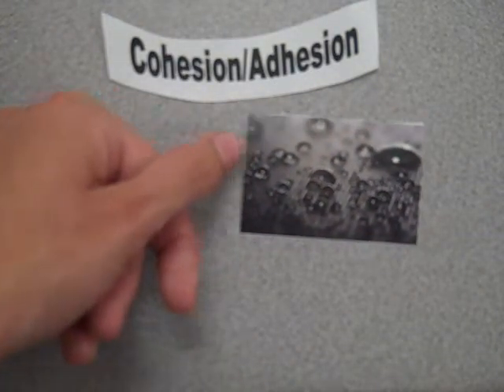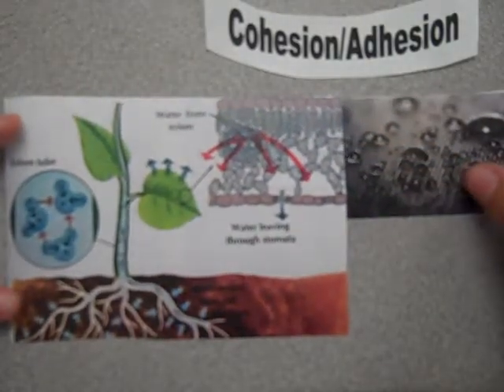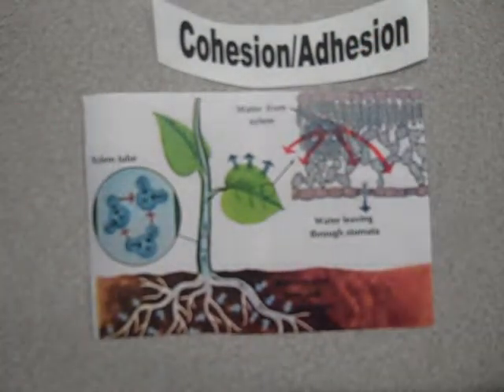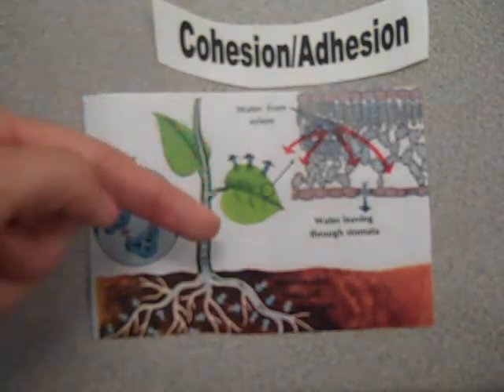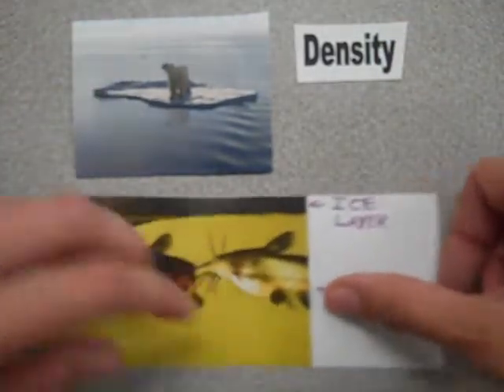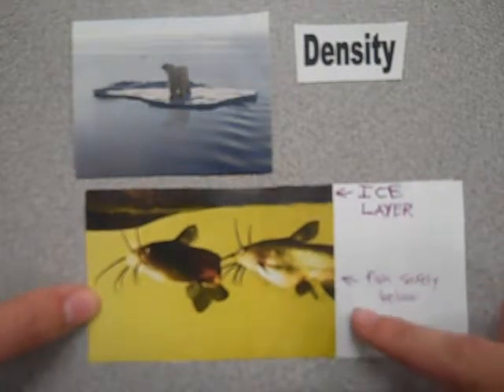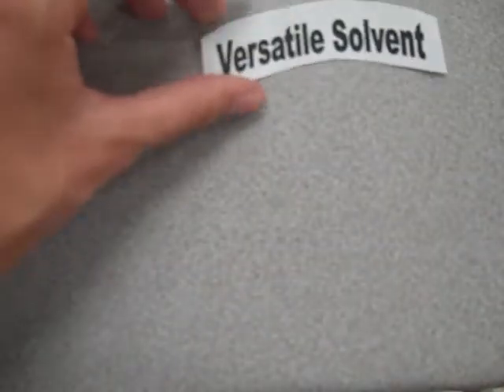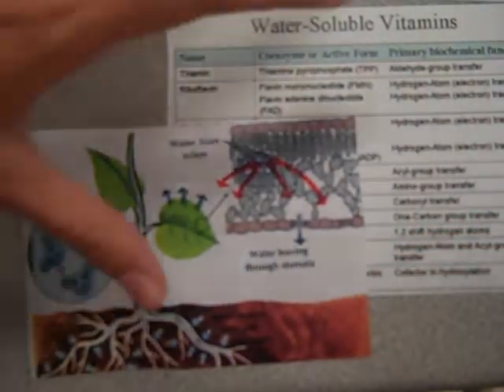The Chemistry of Water